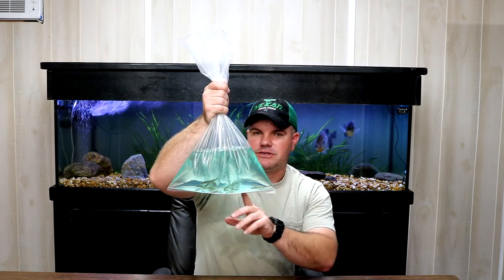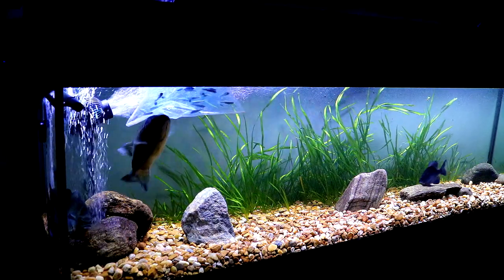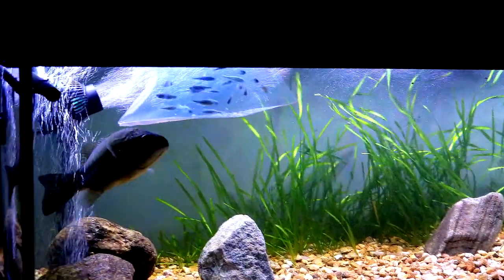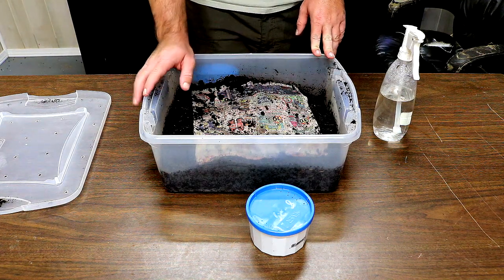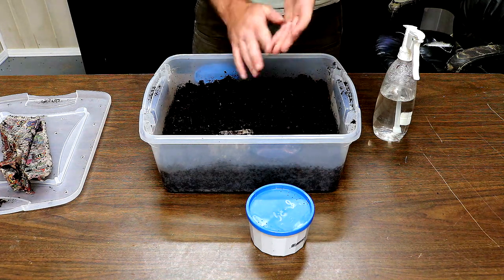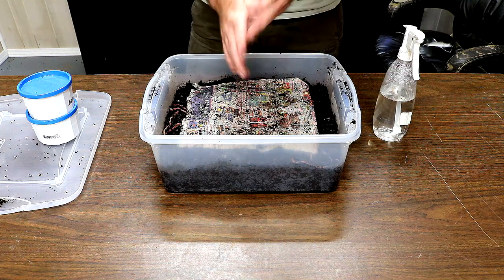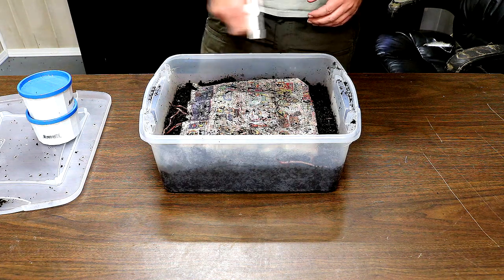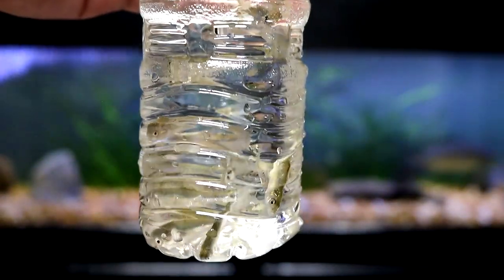Pet suwannee bass update and feeding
My pet suwannee bass Steven is starting to get use to his new home and is hungry and ready to eat! So feed him and the other fish some minnows and worms!